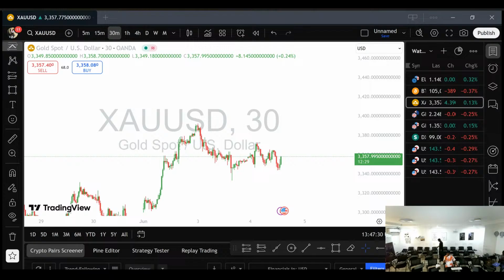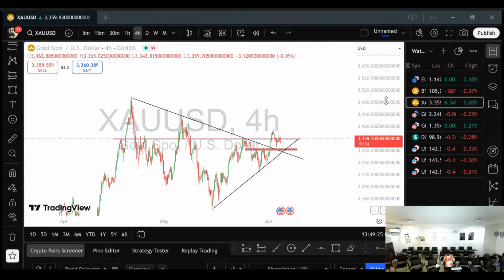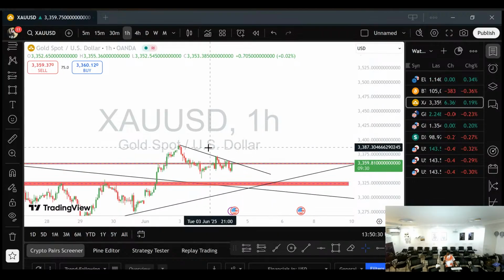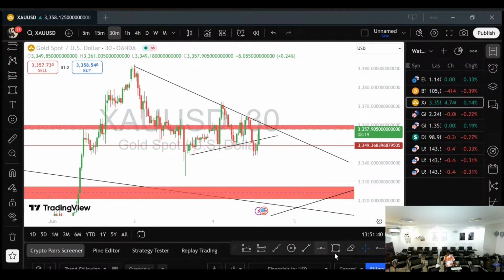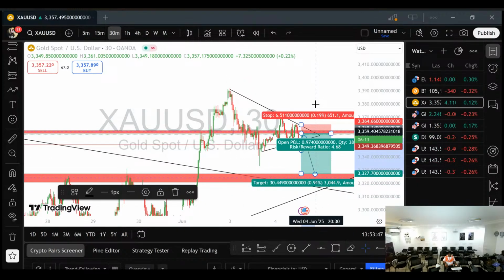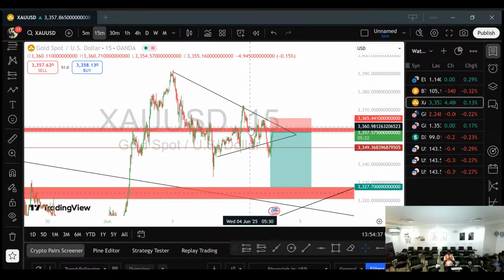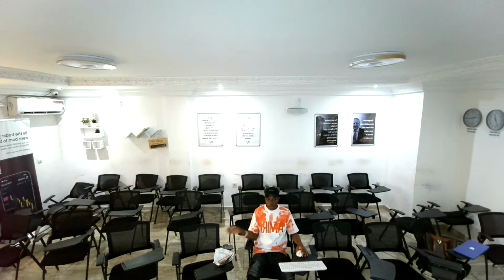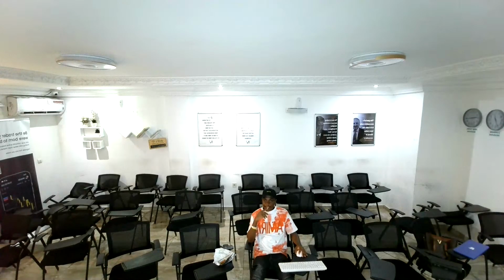LIVE Chart Breakdown with Promise – XAUUSD & USDJPY Market Analysis | FN FOREX ACADEMY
Join Promise live as he breaks down two major forex pairs — Gold (XAUUSD) and USDJPY — in real time! 🚀

Whether you’re a beginner or an advanced trader, this session is packed with:
✅ Smart technical analysis
✅ Key support/resistance levels
✅ Live market structure breakdowns
✅ Real-time trade ideas and entries

🔔 Don’t miss out on this opportunity to learn and grow with FN FOREX ACADEMY!